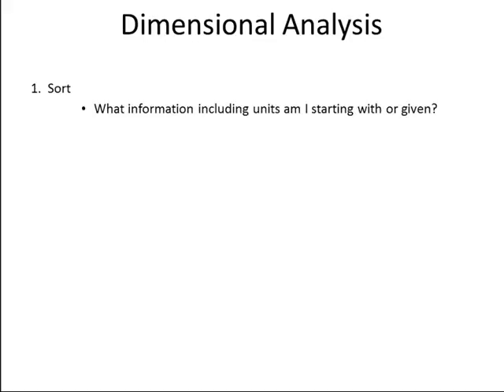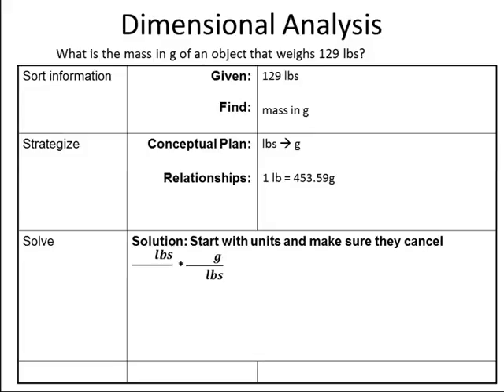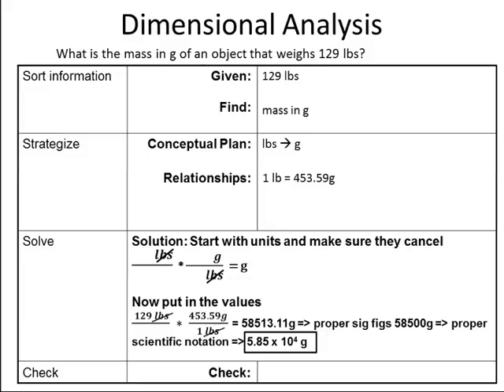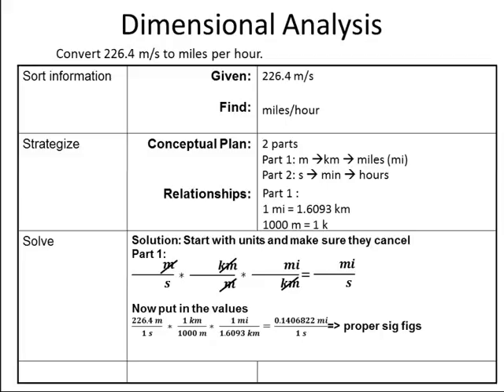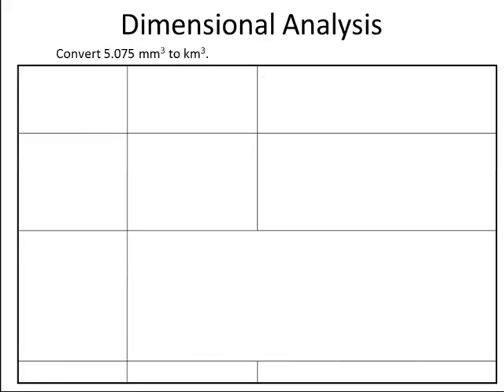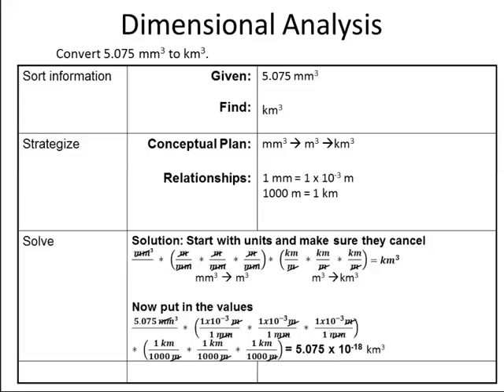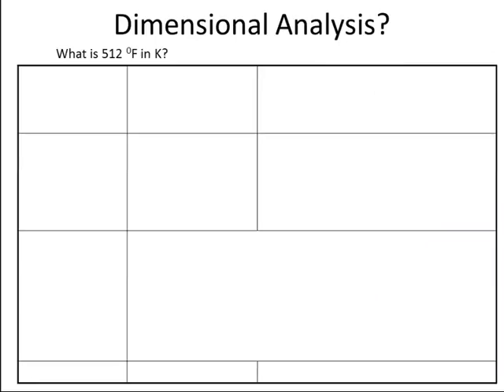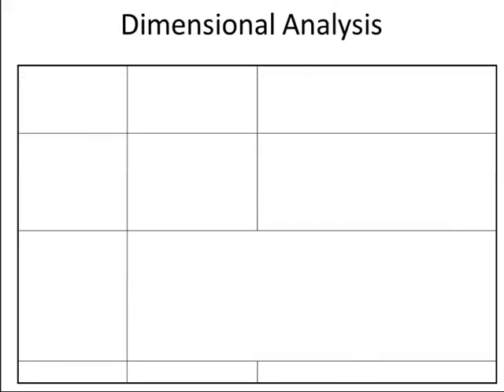1 2 Unit Conversion